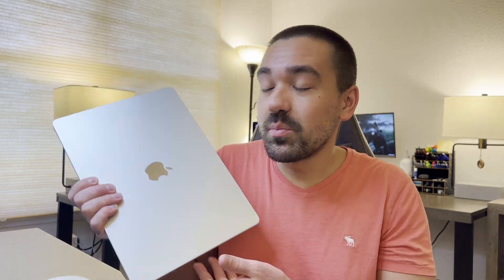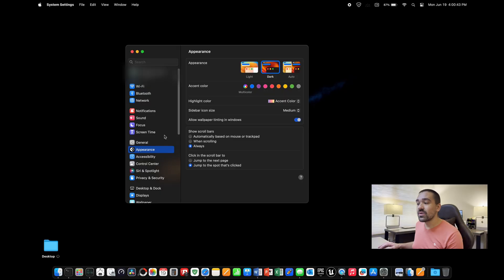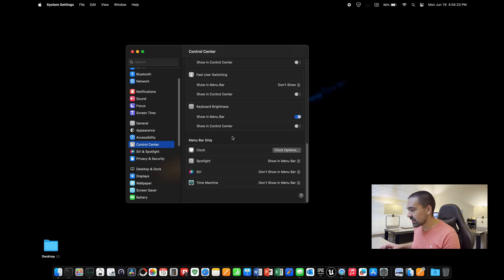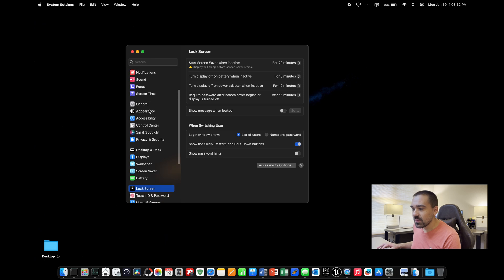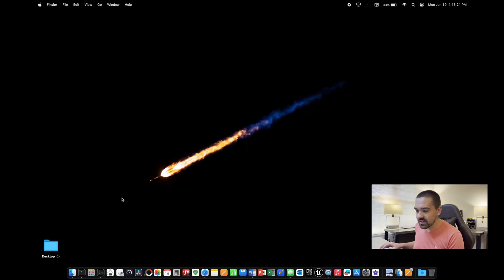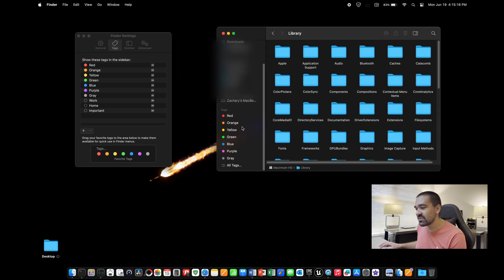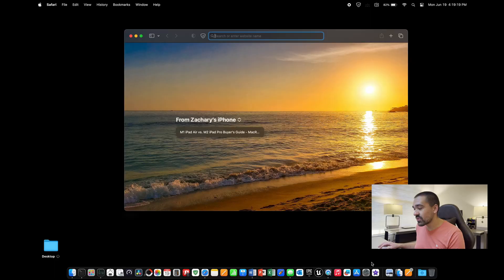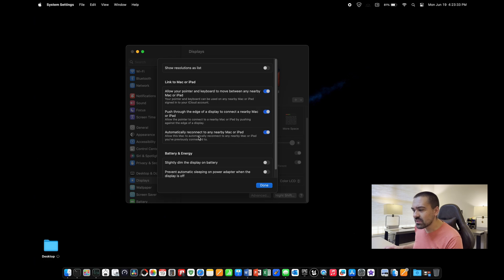How to SET UP New 15-Inch MacBook Air!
There are some settings that Apple has set by default that, quite plainly, just don't make sense. Here's the top settings that you'll want to change right off the bat, along with a few additional settings that will make your MacBook Air experience that much better!

🎶 🎶    MUSIC    🎶 🎶

📖📖📖  CHAPTERS  📖📖📖

0:00 Introduction
0:16 Basic System Settings
1:45 Quality of Life Settings
3:47 Display Settings
5:36 Finder & Search Settings
7:41 Toolbar Adjustments
8:34 Safari Settings
9:14 Additional Settings
10:20 Closing